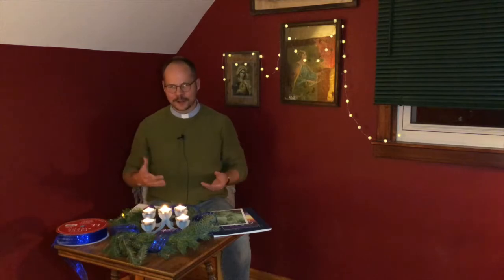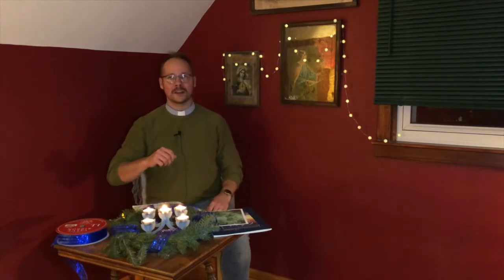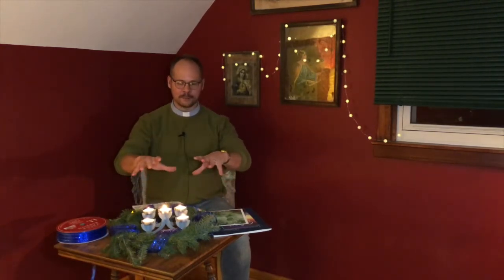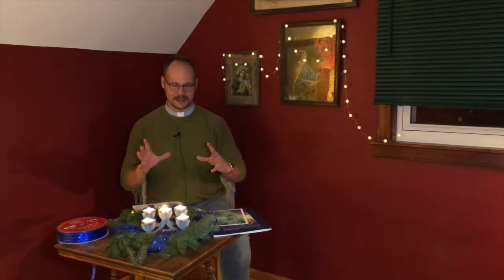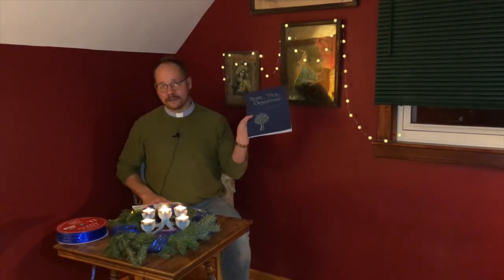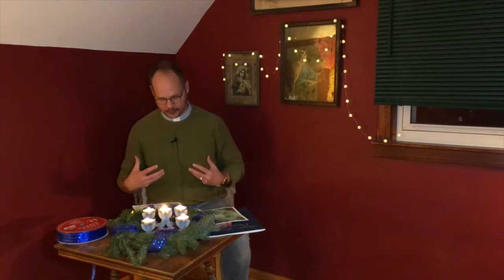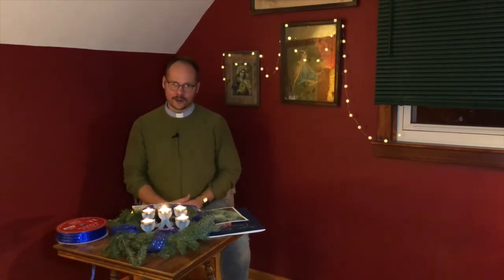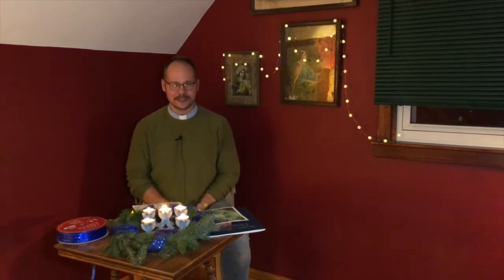Advent Announcement!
The holiday season is always stressful, and we know this year will be no different. That's why we're inviting you to bring an ancient church tradition into your home; the Advent Wreath!
We are providing simple, do-it-yourself Advent wreath kits FREE of charge to anyone!
Let us know if you would like a kit!